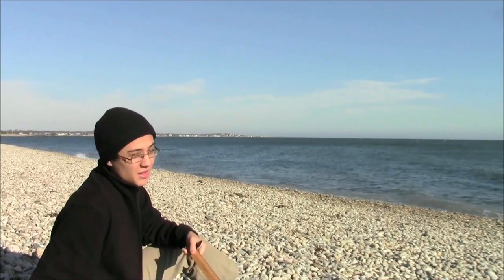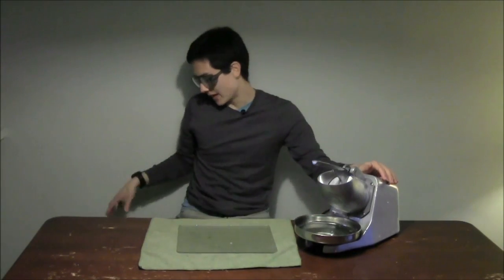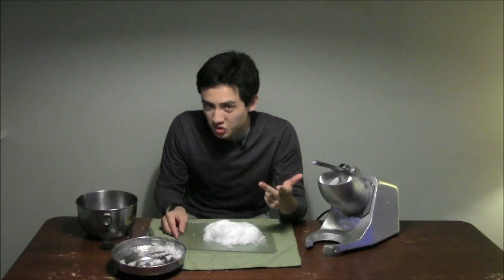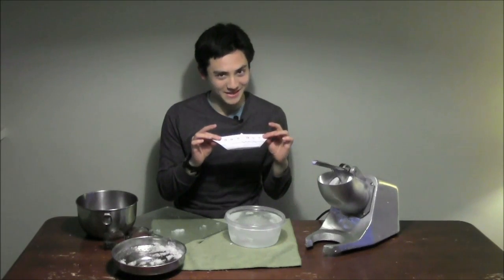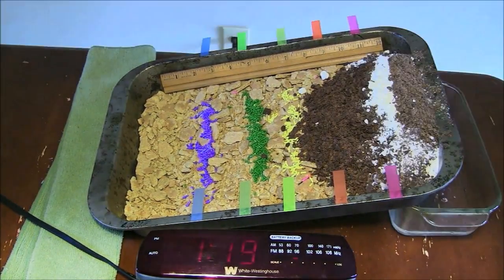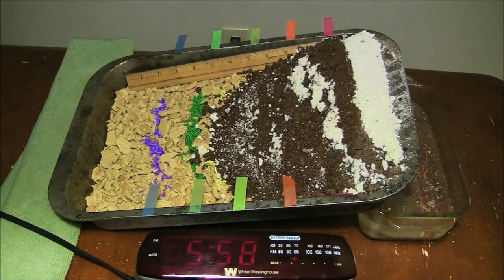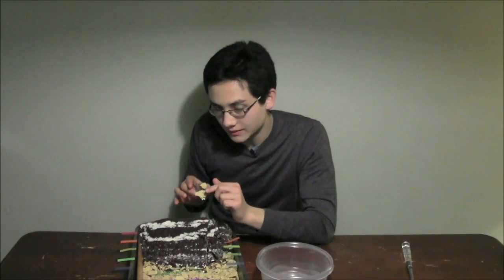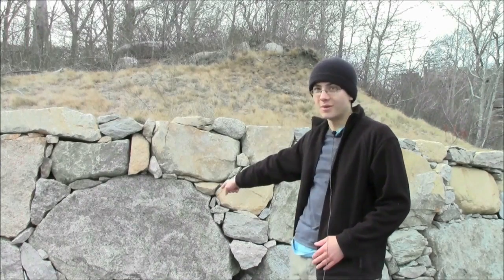Glaciers With Chocolate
Did you know that glaciers hold nearly 2% of Earth's water?